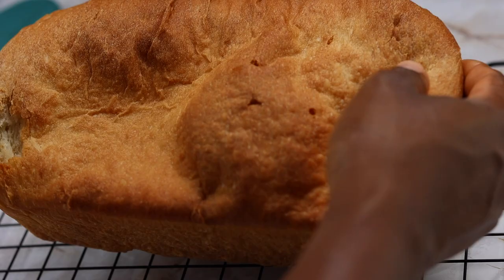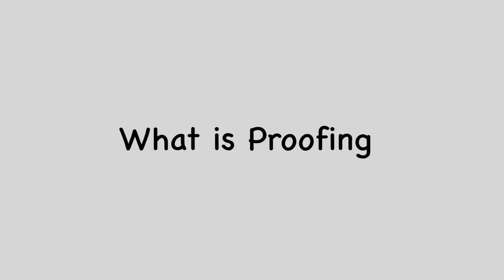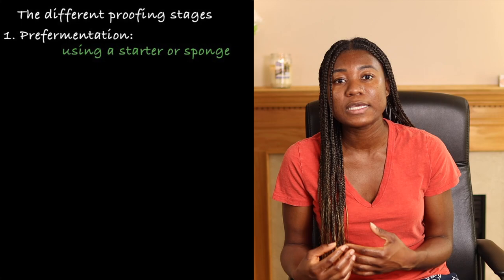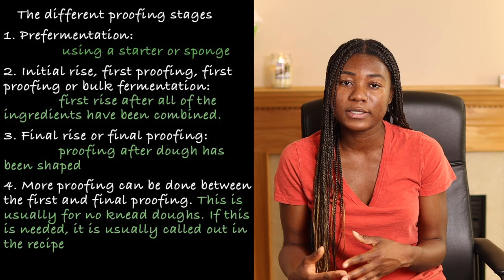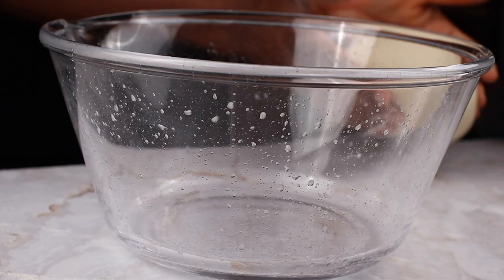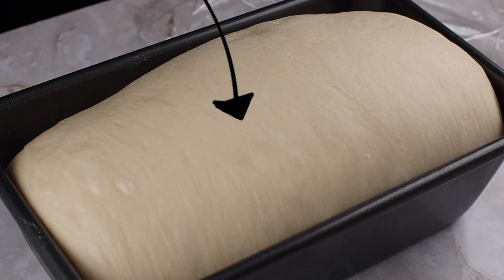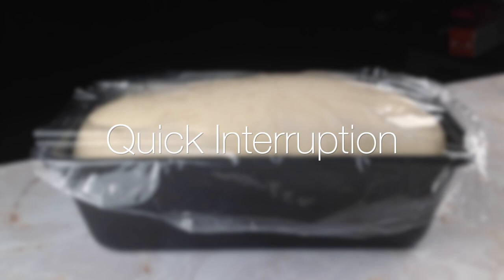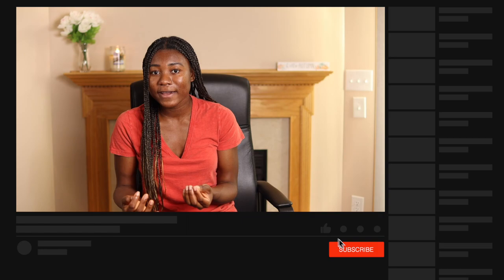Bread Dough Proofing 101 | How to proof bread dough | Knowledge Sharing Ep 03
Hi guys welcome back to my baking channel. I created a series called knowledge sharing to share some of the techniques and science behind bread making to help us all grow and become better bread makers. I've had a lot of failures lately but following and using this knowledge has helped me get consistent results each time I make bread. I really hope you guys find these videos helpful and learn something new.

Timestamps
Who is this video for - 0:00
What is proofing - 00:59
Why do we proof bread dough - 01:09
The different proofing stages - 01:36
Factors that affect how well bread proofs - 02:23
Bonus factor - 05:01

The Italian Baker by Carol Field
Bread Illustrated by America's test kitchen
The Bread Bible by Rose Levy Beranbaum

🥣Kitchen Equipment 🥄
✧4.5 Qt Kitchen Aid Mixer
✧4.5 Qt kitchen aid Pouring shied
✧ 6 Qt Kitchen Aid Mixer
✧Kitchen scale
✧Dough Cutter/Scrapper
✧Glass Bowl 11"
✧Glass Bowl 10"
✧Wilton 9" x 5" Loaf Pan
✧Baking Book

🎥Filming Setup🎥
Cameras
✧Canon M50
✧Canon 90d

Lenses and adapters
✧Sigma 30 f1.4
✧Canon EF-S 18-135mm f/3.5-5.6 is STM
✧Canon EF 50mm f/1.8
✧anon EF 24-70mm f/4.0L
✧M50 Lens Adapter

Tripods and attachments
✧Horizontal camera stand
✧Horizontal tripod arm

Lighting
✧Soft box lights (I use 2 GVM 80W LED Video Lights)